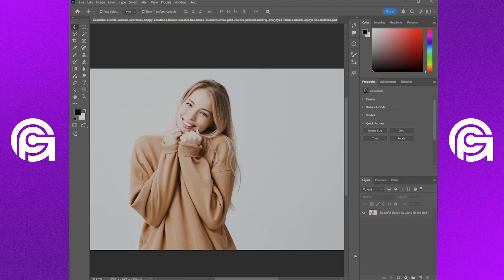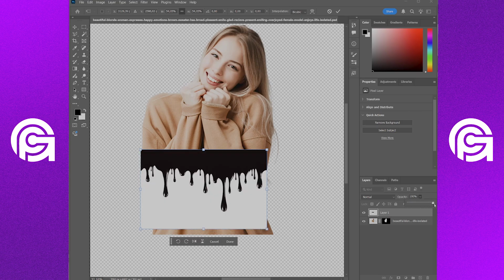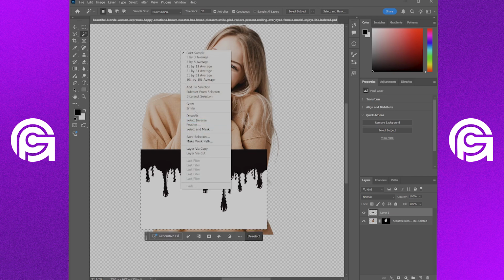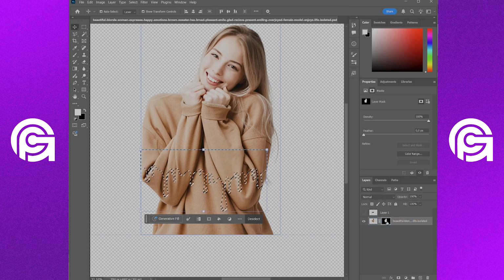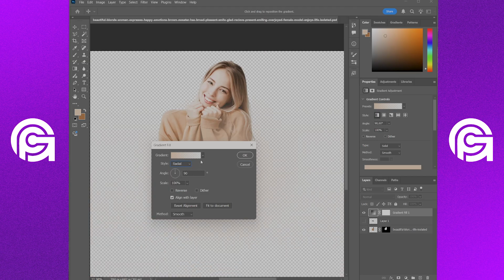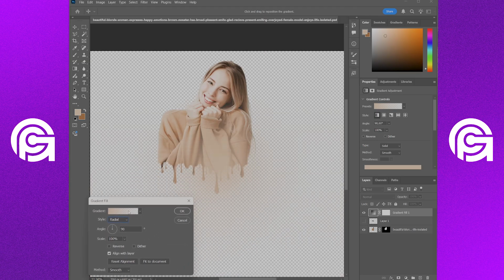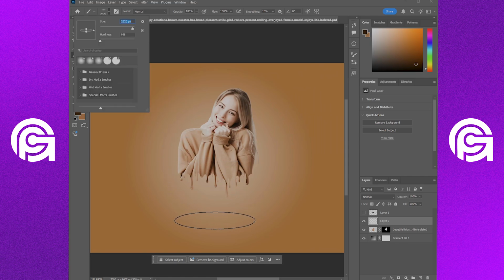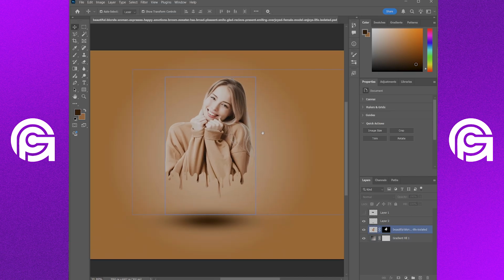Create Stunning Dripping Effect in Photoshop – Easy & Quick (2025)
Learn how to create a stunning Dripping Effect in Photoshop!
In this beginner-friendly tutorial, we’ll walk you through the process of transforming any photo into a creative drip-style artwork using powerful Photoshop tools like Remove Background, Magic Wand Tool, and Clipping Masks.

Whether you're a graphic designer, content creator, or just curious about photo manipulation techniques, this step-by-step guide is perfect for improving your Photoshop skills in minutes.

📌 What You’ll Learn:

How to cut out subjects quickly

How to add and blend a dripping PNG

How to customize shadows with the Brush Tool

✅ Works with Photoshop CC 2021 and newer versions.